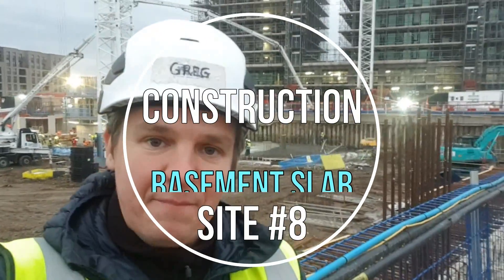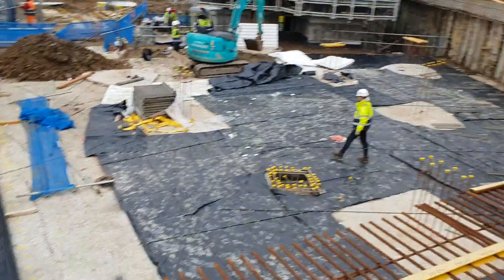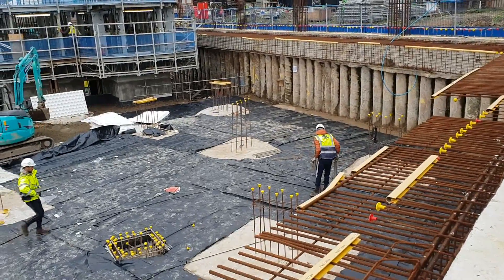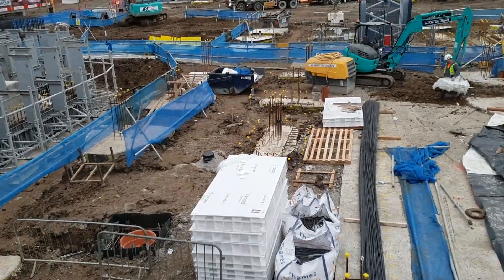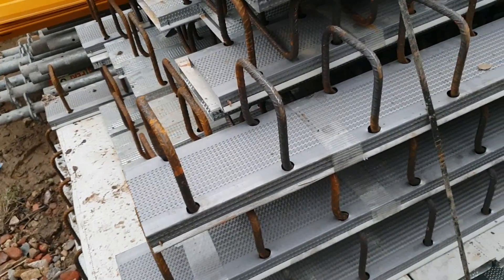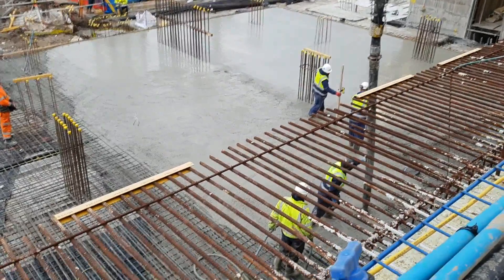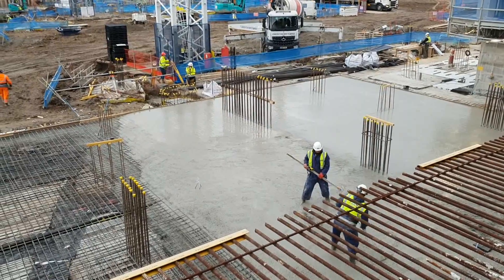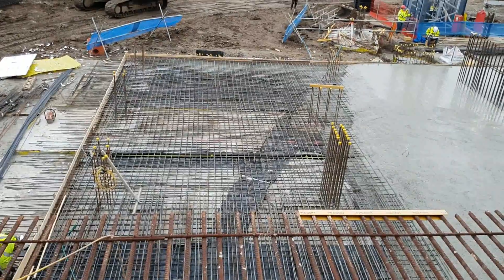RC concrete SLAB construction process step by step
Basement slab construction. Suspended slab construction process in UK.
Construction site #08 "Basement slab". In today's video I will show you step by step the basement slab construction process. You will see how rebar is installed and how the slab sits on the pile caps and connection there.
Follow the LinkedIn too, to get access to more info 😊